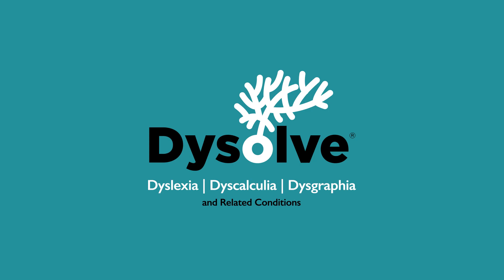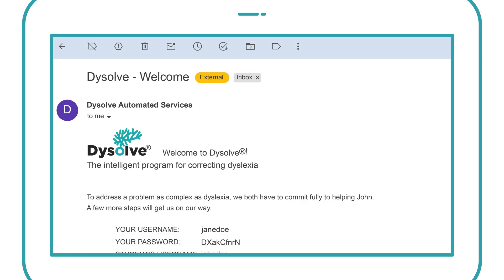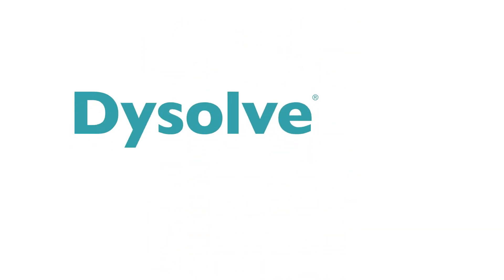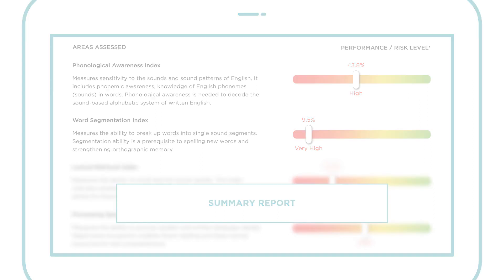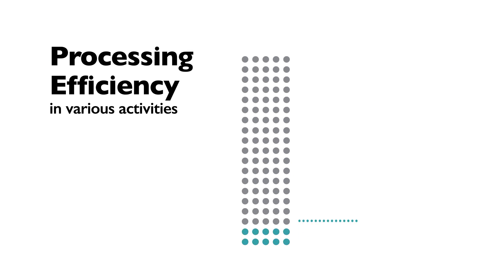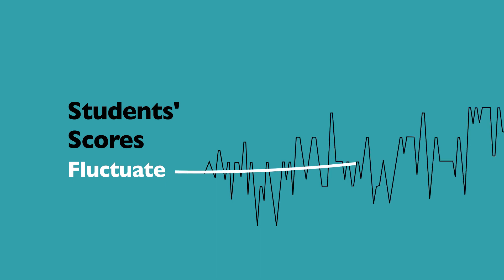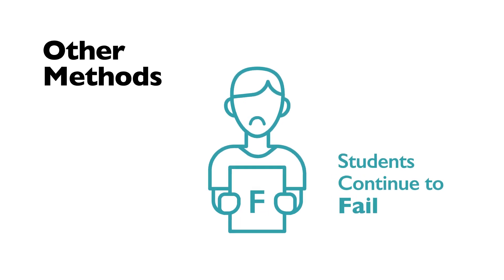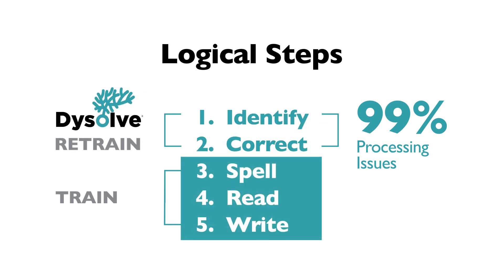What to Expect from Dysolve - Dyslexia Test & Dyslexia Treatment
Dysolve AI is the first AI System for brain disorders that can correct Dyslexia that has no downloads, no installations, no system upgrades or adult assistance needed. Dysolve continuously evaluates each person's brain processes as it retrains the brain to perform better and faster to treat Dyslexia.